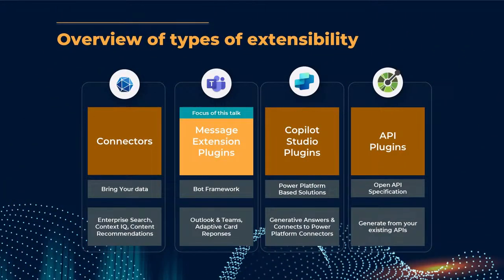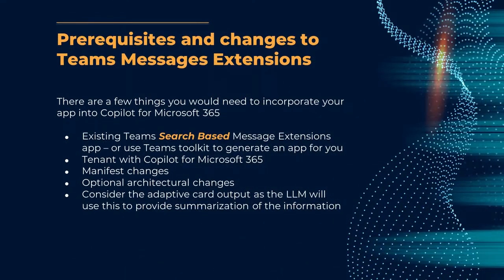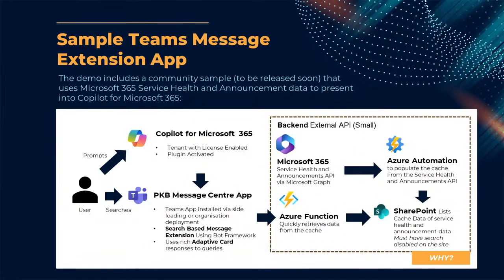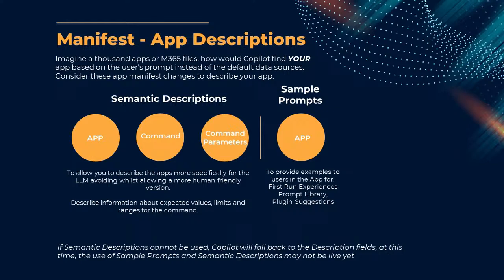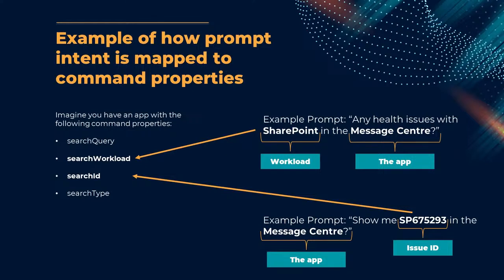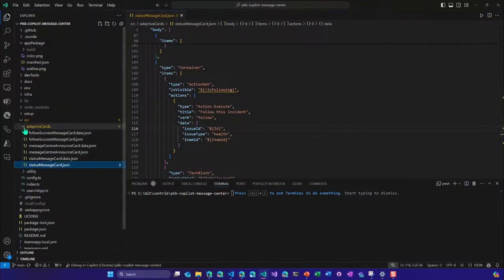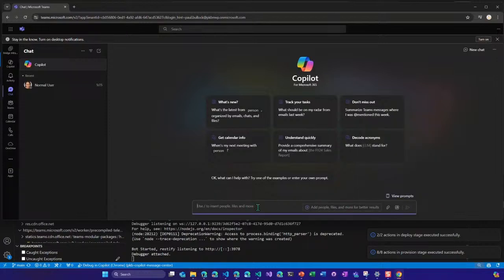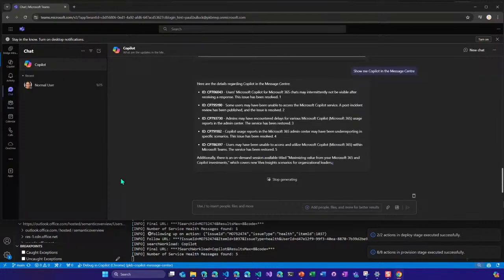Extending Teams Message Extensions into Copilot - Paul Bullock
Want to learn how to build pro-code solutions for Copilot for Microsoft 365 this session will show you using Teams Toolkit for Visual Studio Code to build a solution for Copilot with a demo utilizing data from Microsoft 365 Service Health code sample.